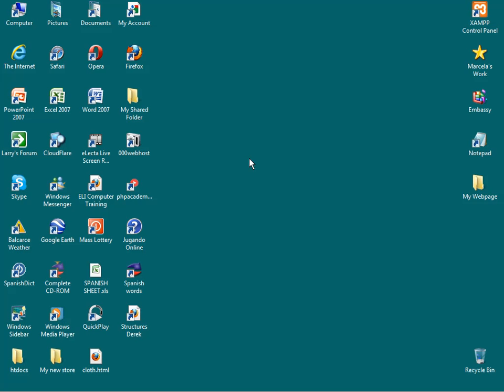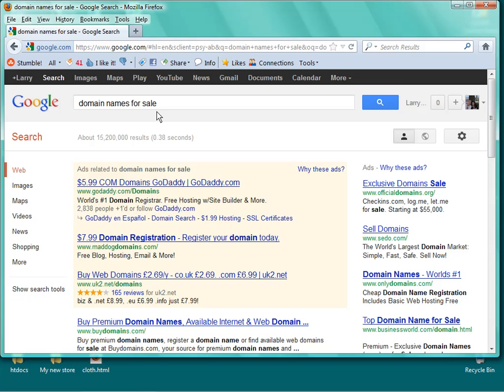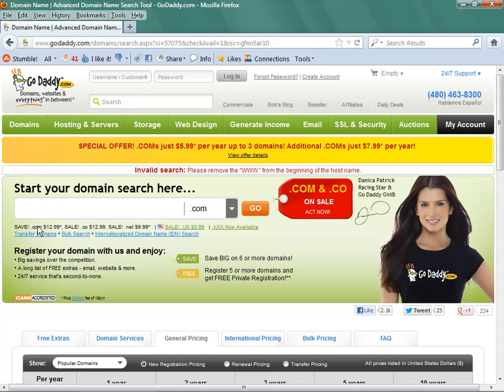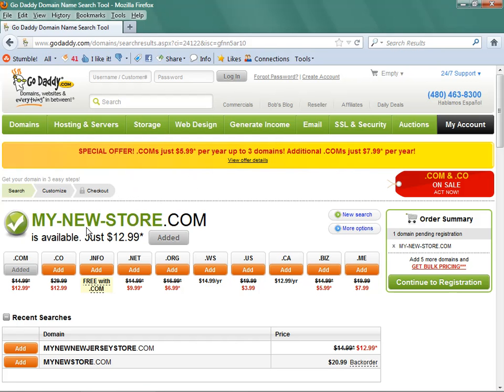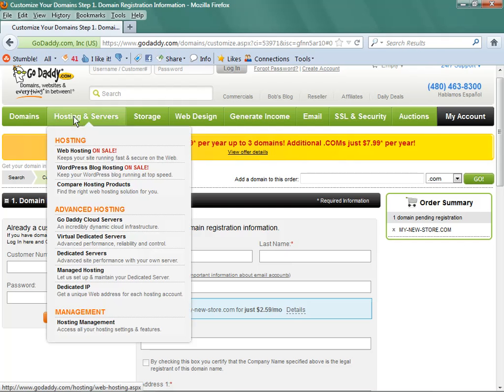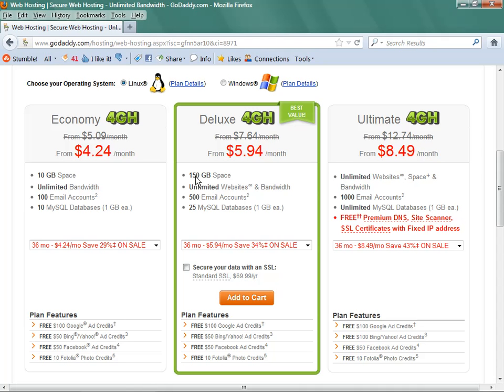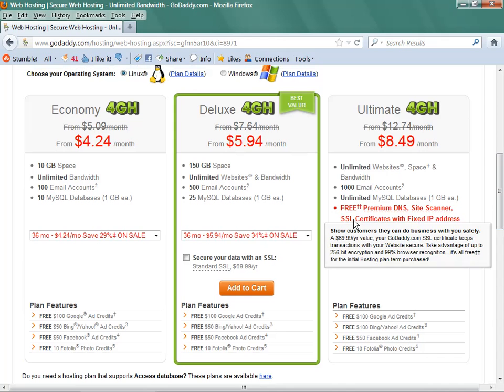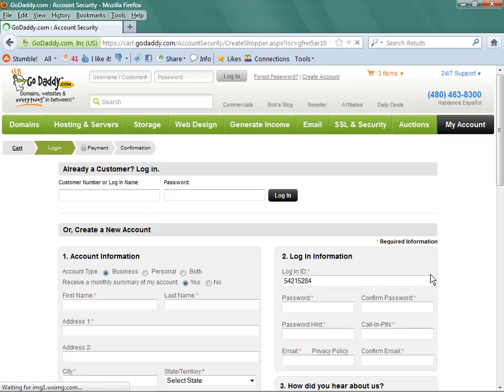Creating domain name